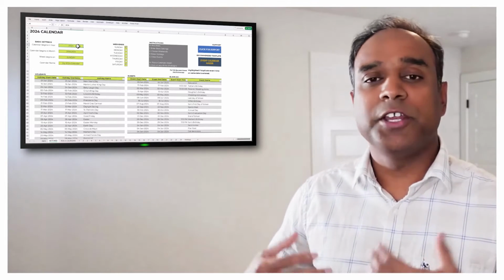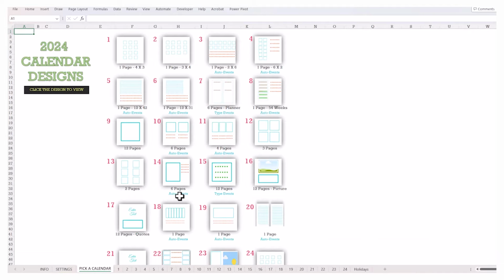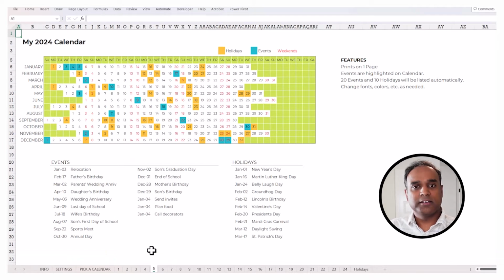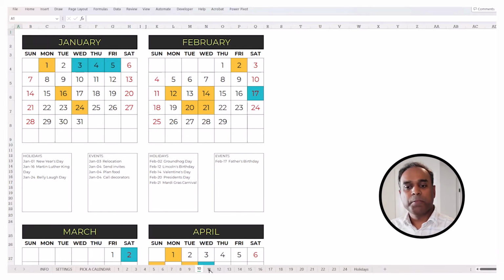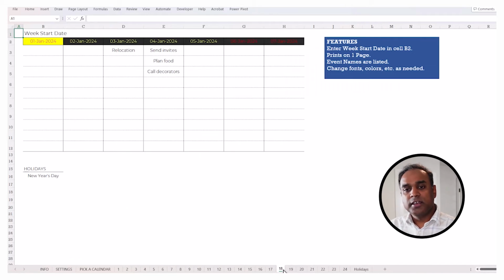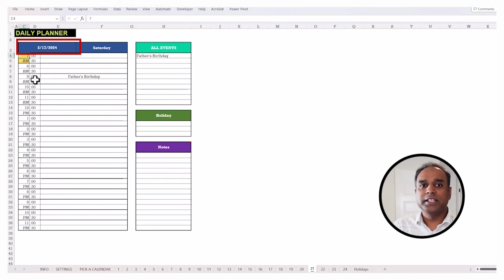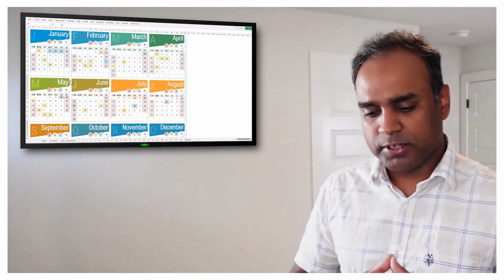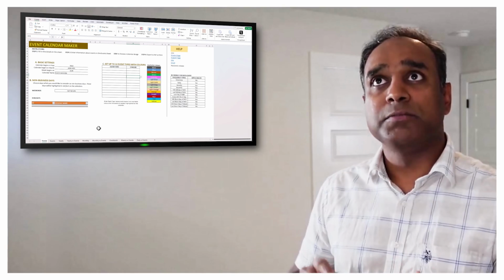Free, Customizable & Print-Friendly 2024 Excel Calendar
Download the 'Calendar 2024 Free Excel Template' now and start planning your best year yet!

Unlock the full potential of planning your year with our Premium Excel Calendar 2024 Template!

In this comprehensive tutorial, we'll guide you through each of the 24 unique designs our calendar offers, ensuring you find the perfect layout that suits your needs.

Highlights:
- Customization Made Easy: Learn how to personalize your calendar with events and holidays, making it a true reflection of your year ahead.
- Print & PDF Friendly Formats: Our designs are print and PDF friendly!
- User-Friendly Design: Whether you're an Excel novice or a pro, within minutes, have your personalized calendar ready!
- Explore 24 Unique Layouts: From minimalistic to detailed designs, find the layout that resonates with your style.

This video is perfect for:
- Individuals seeking an organized approach to 2024.
- Professionals needing a customizable calendar for work and personal life.
- Anyone who loves planning and wants a versatile, aesthetic calendar at their fingertips.

For more such amazing templates in powerbi , microsoftexcel , googlesheets covering HR, Small Business Management, Stock Market, Project Management, and more, please visit